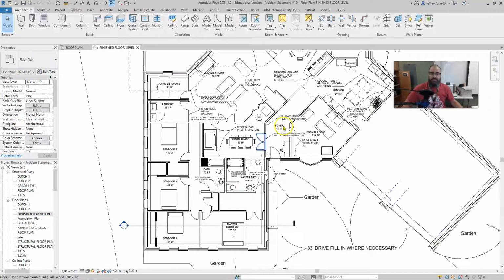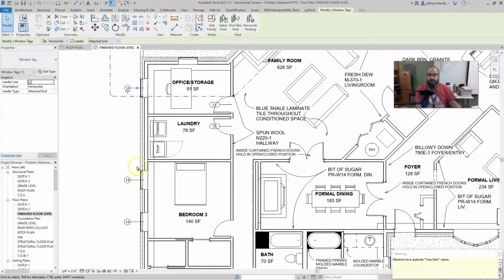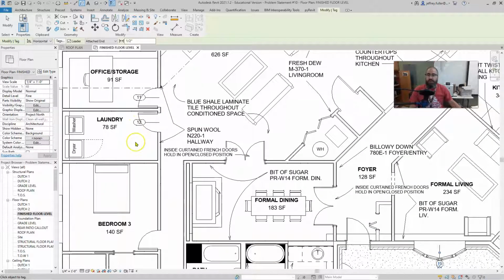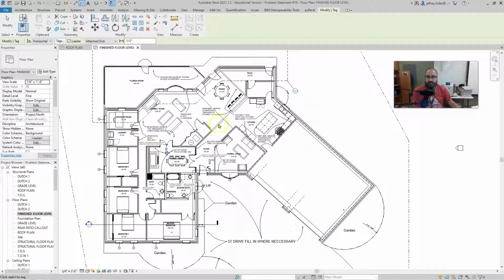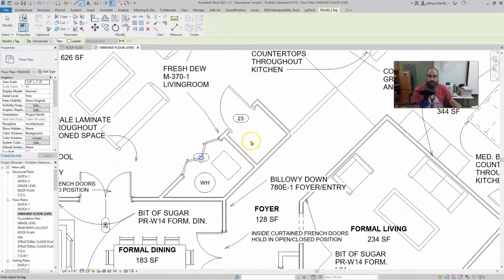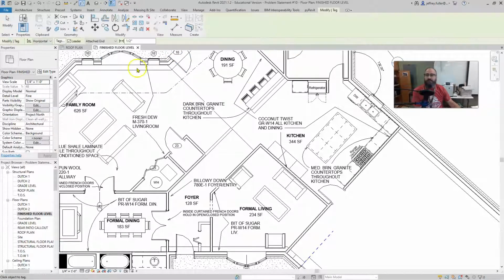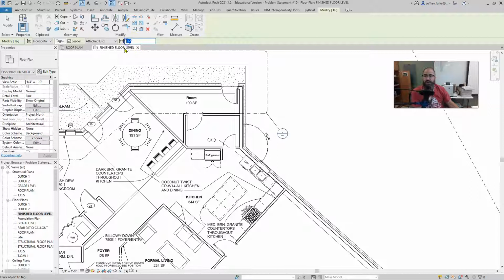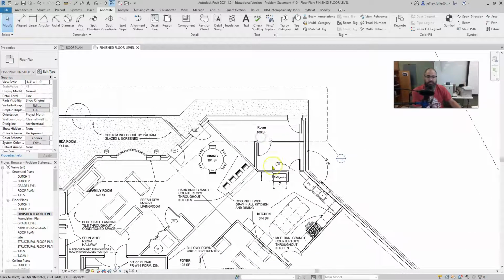Revit Tagging by Category